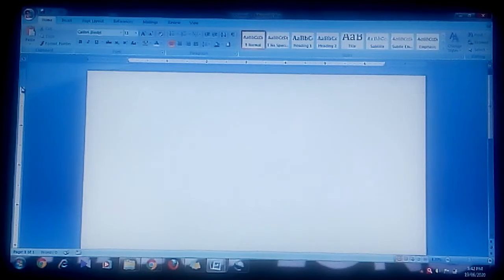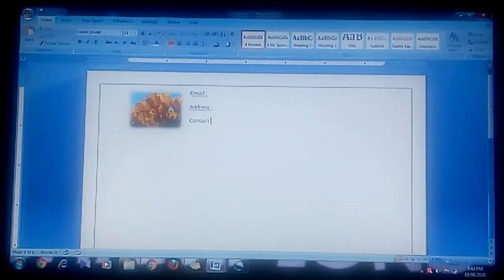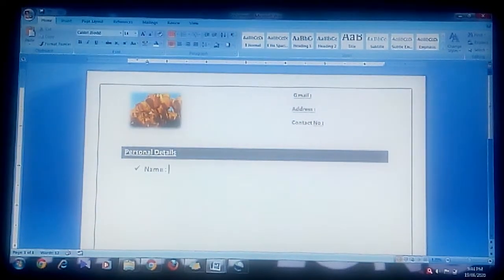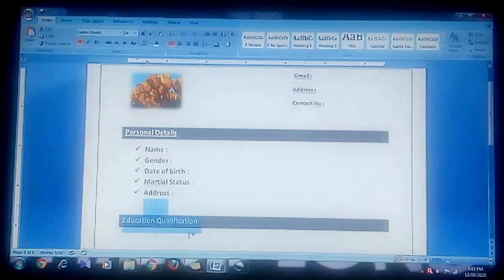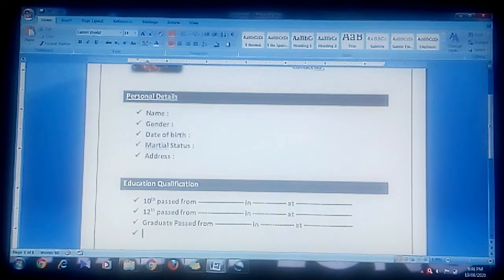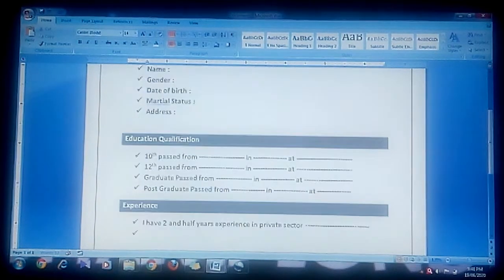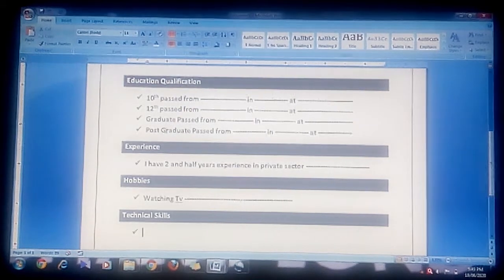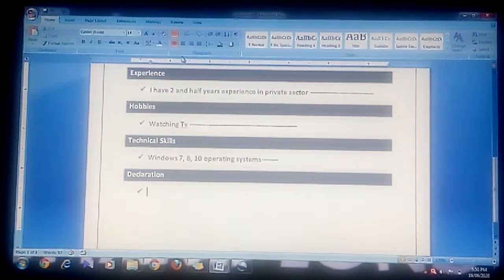How To Make A Bio Data In MS WORD STEP BY STEP EXPLANATION.